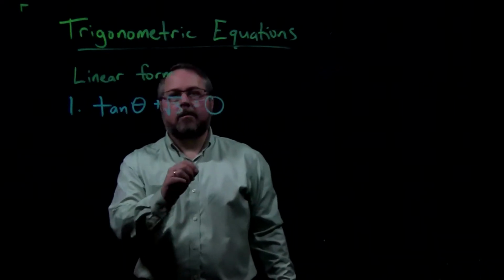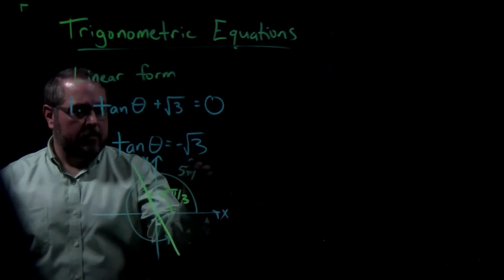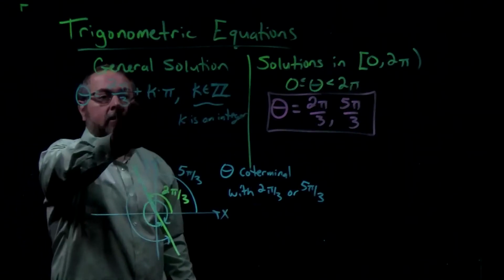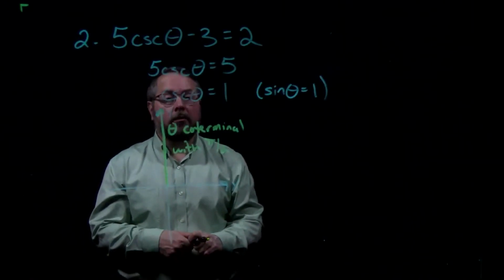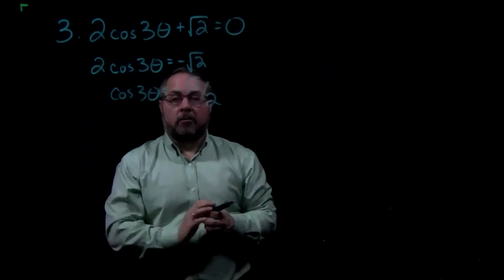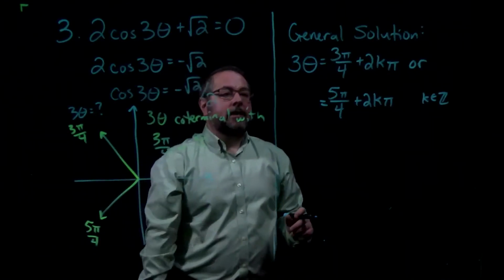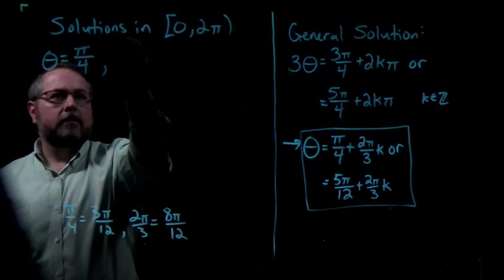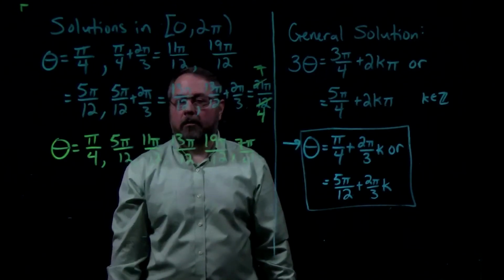4-6 Trig Equations